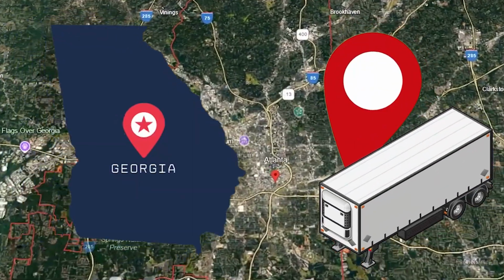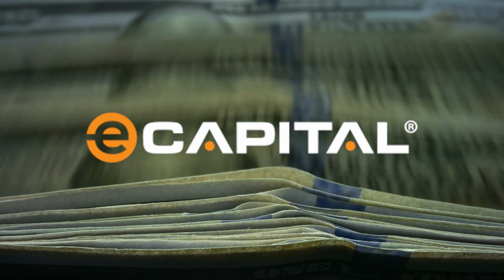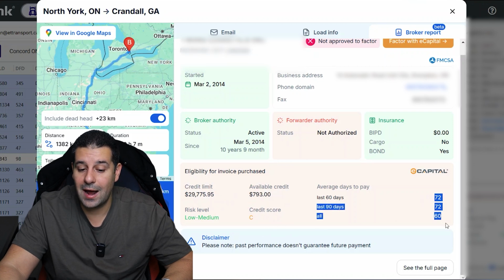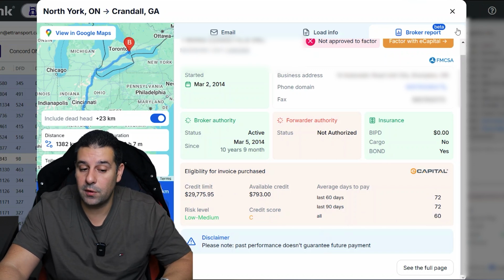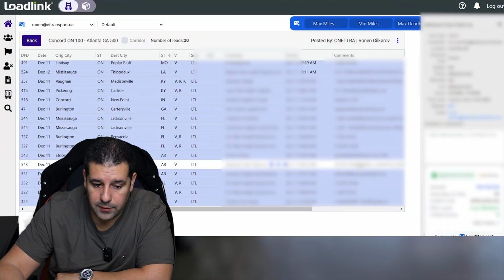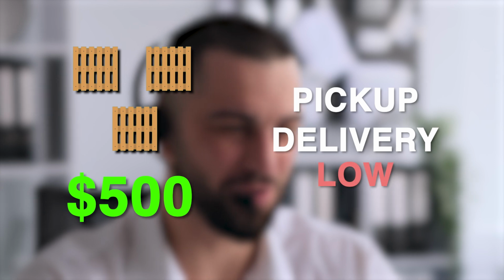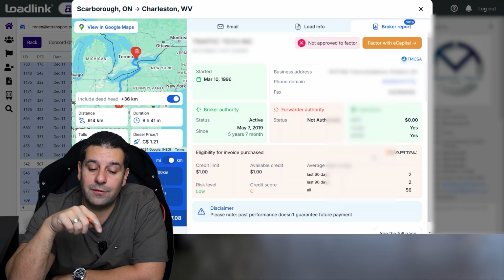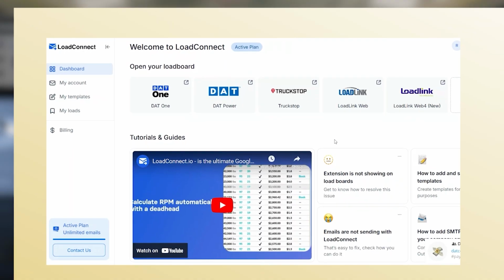Credit DENIED! Freight Brokers Exposed!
The best, and most efficient, way to profit in today's freight industry is by working directly with manufacturers and/or shippers through direct contracts. These contracts often guarantee regular routes, pay higher than average, and provide steady freight to be moved. However, oftentimes you can't guarantee the availability of freight and find yourself in need of getting back to your original destination.

When faced with such situations, LTL is one of the easiest ways to ensure you can earn a high rate over the spot market but requires you to go through several brokers. How does one ensure that brokers are safe to work with? Well, to solve that E-Capital and LoadConnect created a brilliant solution and in today's video, we put this solution to the test as we book LTLs to get to Florida!

💻🚛 Download the LoadConnect Google Chrome Extension today!!

📚 Chapters

00:00 Introduction
00:27 3 Things To Make Certain Of Before Contacting A Broker
00:59 No Answer | The Usual Experience
01:09 What A Bad Broker's Score Look Like?
01:52 Burlington, ON to Pensacola, FL
03:03 Etobicoke, ON to Benton, AR
03:19 Burlington, ON to Whitesburg, TN
03:39 Why Inquire About The Rates On Already Booked Loads
03:59 Barrie, ON to Smyrna, TN
04:31 A Lesson To Keep In Mind
04:43 How To Access This Information